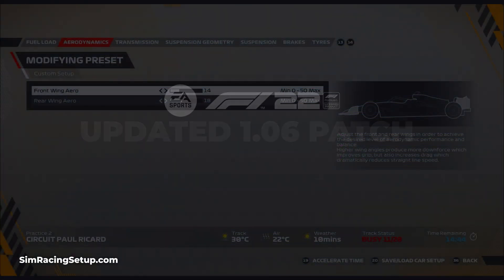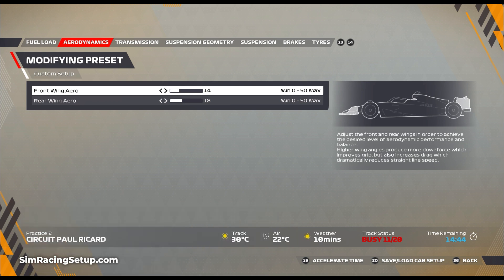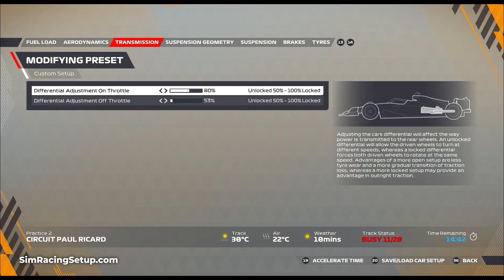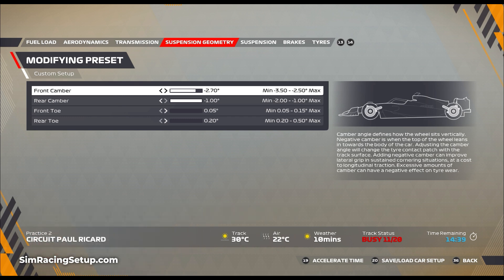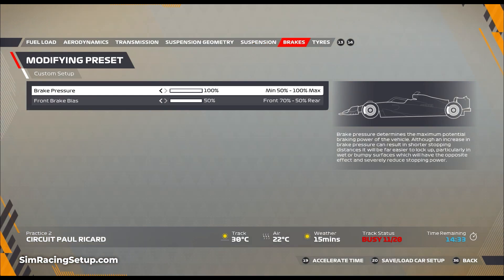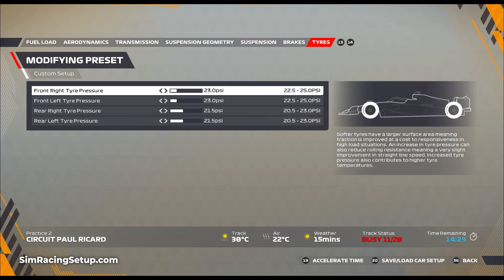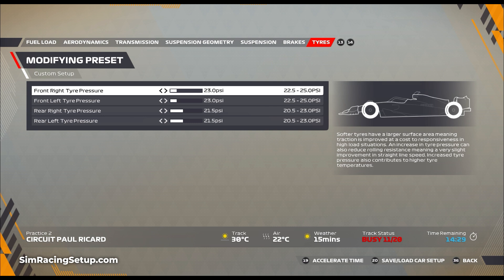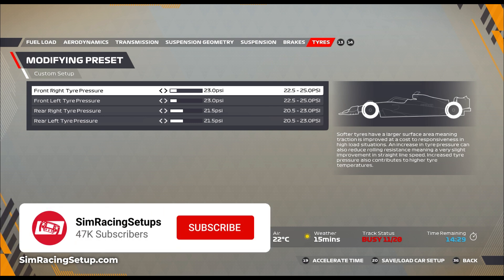F1 22 Updated France Setup - Patch 1.06 / 1.07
Here is our updated car setup for Paul Ricard in France in F1 22. This setup is designed to work with patch 1.06 which changes the handling model and patch 1.07.